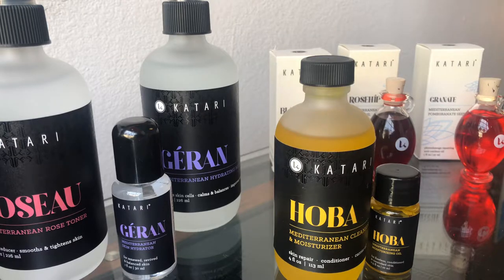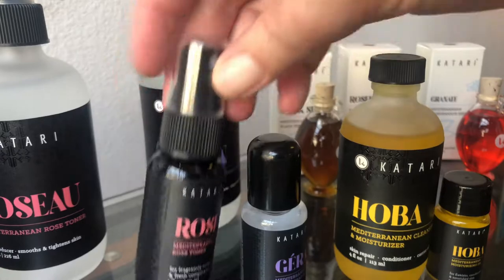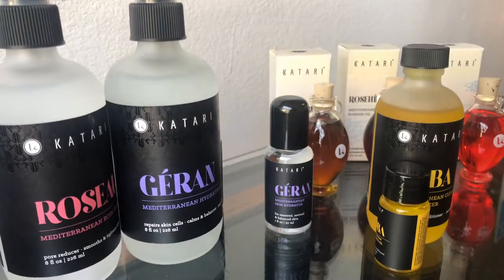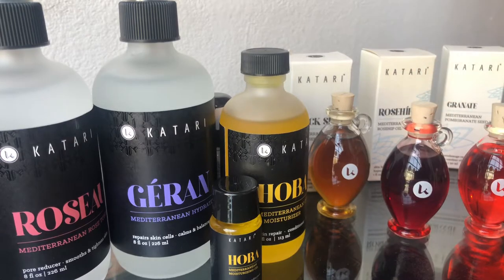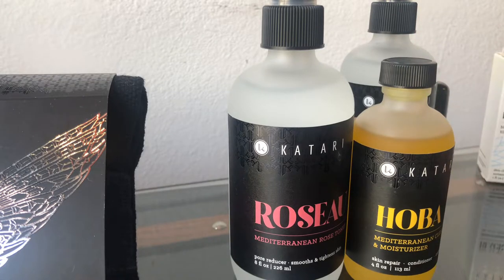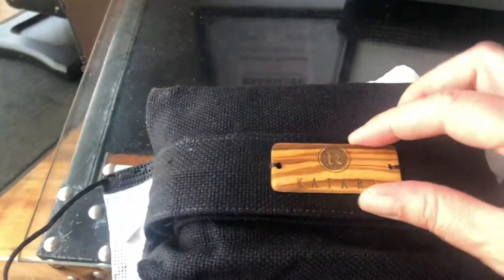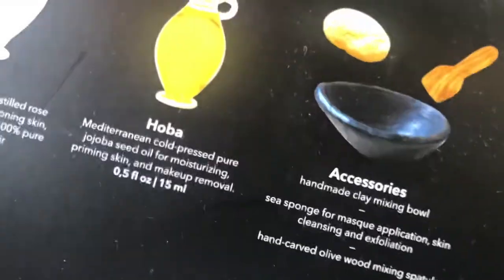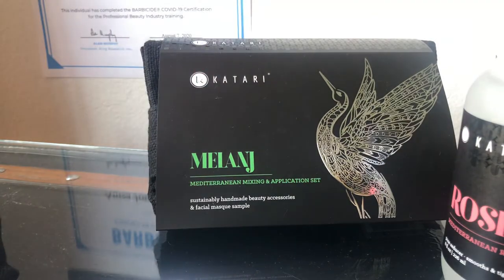Katari Basics for ordering Contact